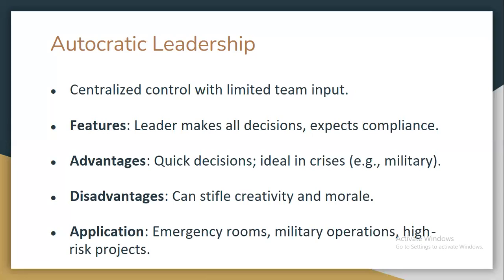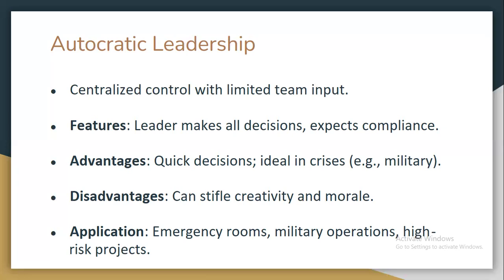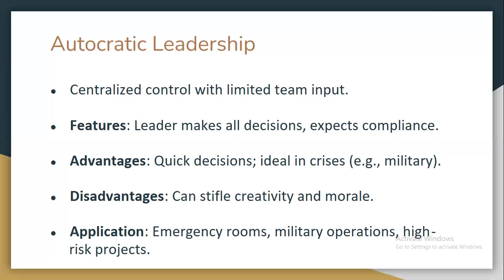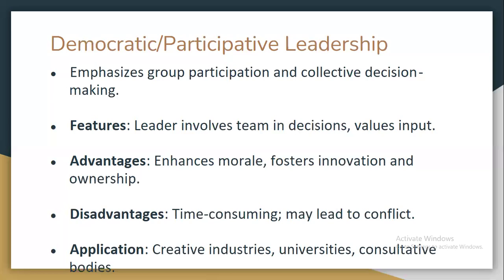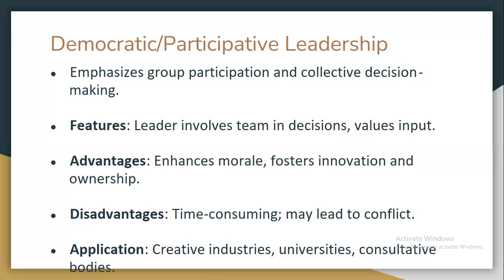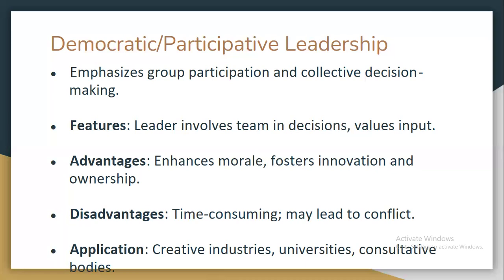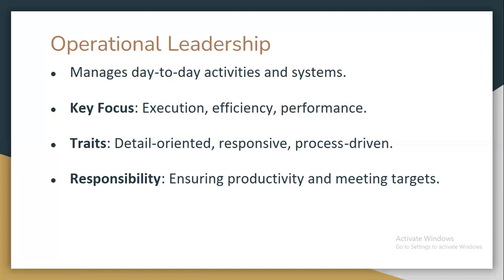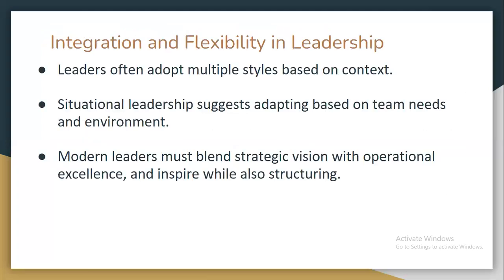4. LEADERSHIP TYPES AND TRAITS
Autocratic Leadership
Democratic/Participative Leadership
Laissez-Faire Leadership
Charismatic Leadership
Transformational and Transactional Traits
Strategic vs. Operational Leadership